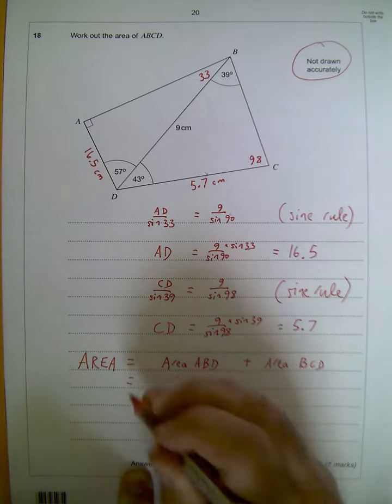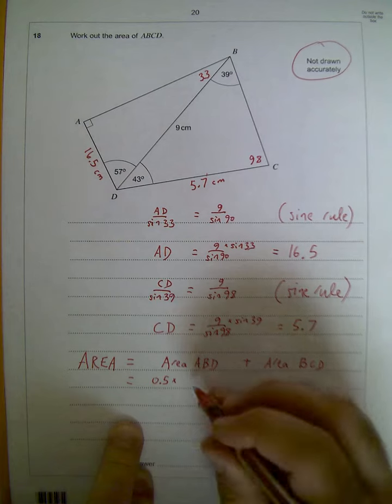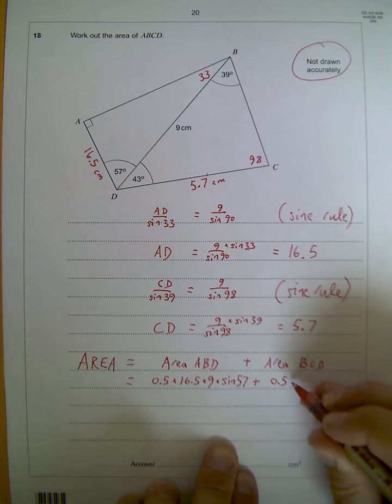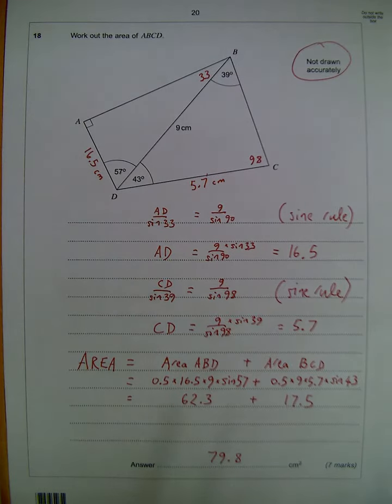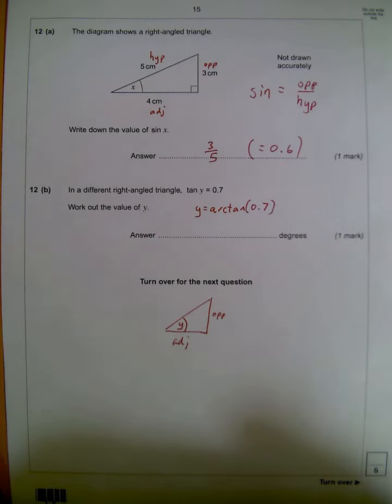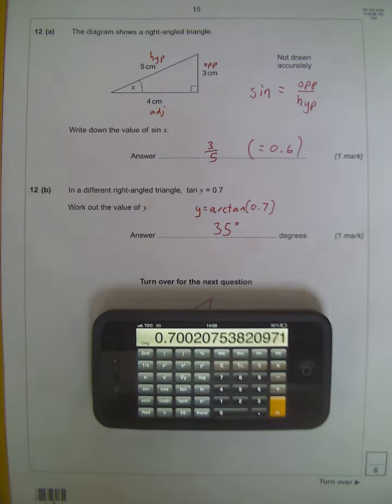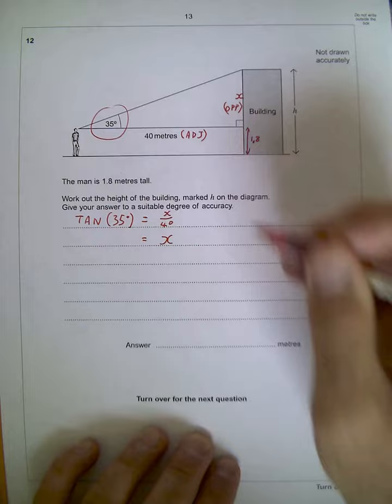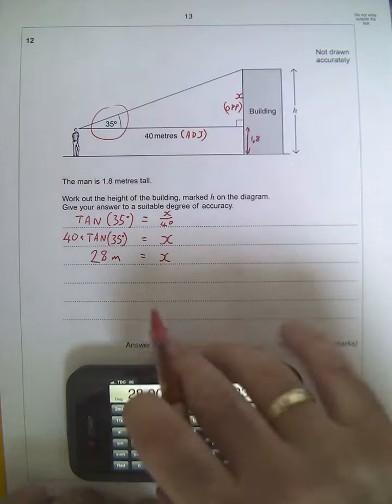GCSE Revision SATURDAY 8th June 2013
Private GCSE Maths tutorial